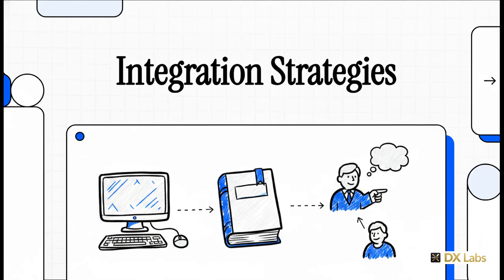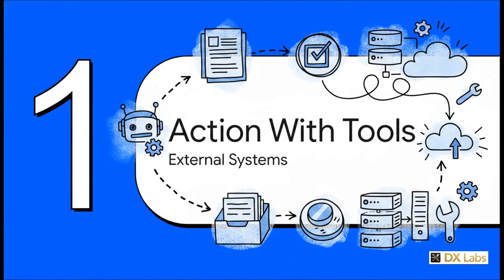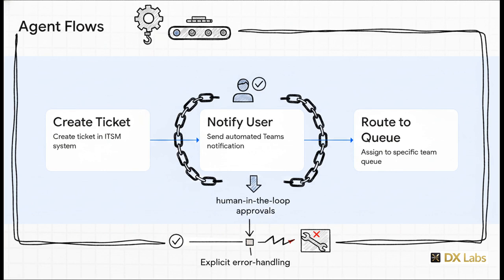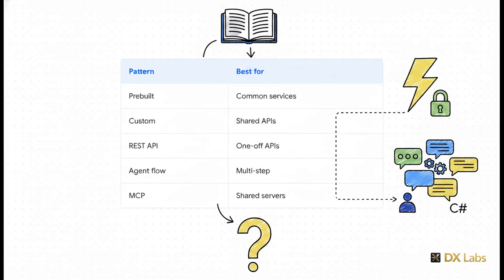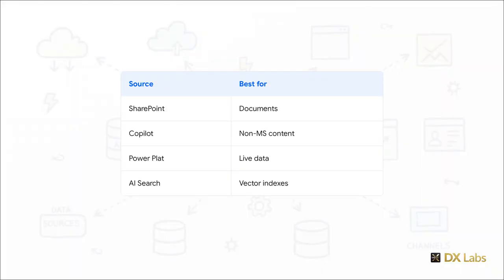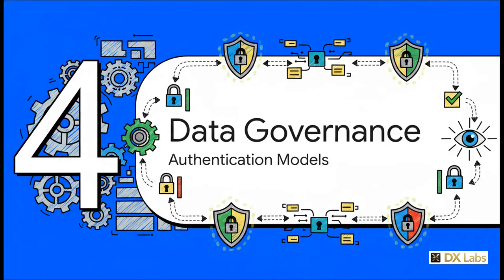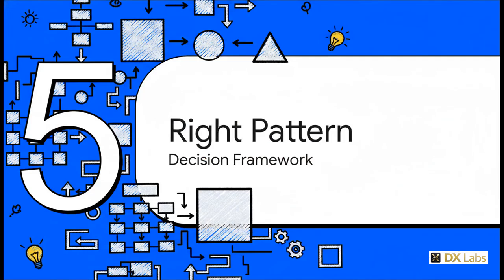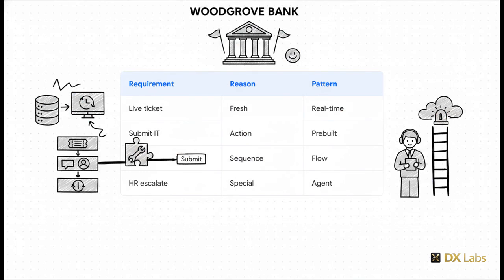Design Integration Strategies for Agents in Microsoft Copilot Studio | AB‑620 | Module 8-1